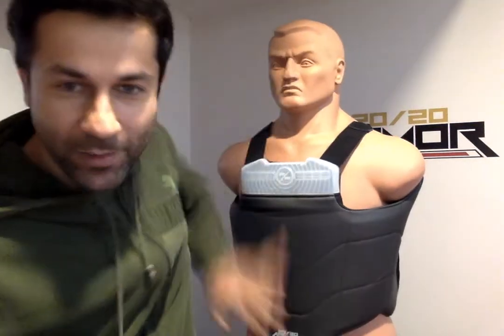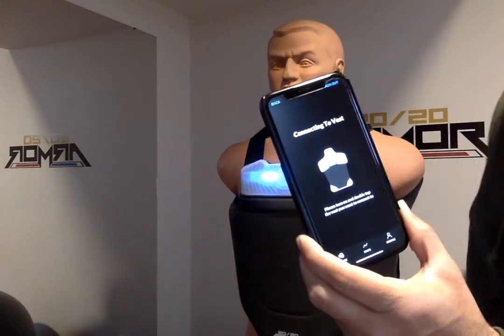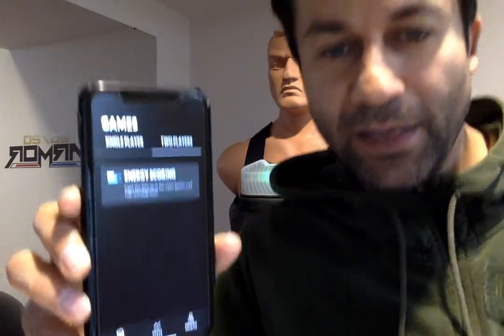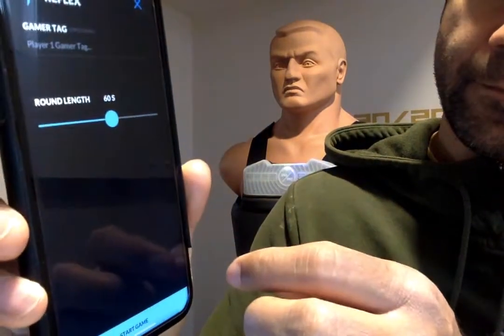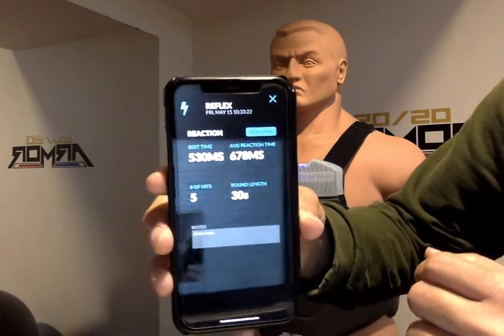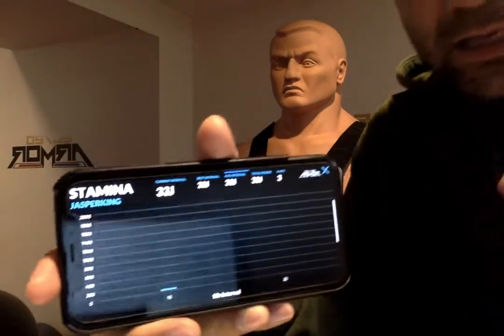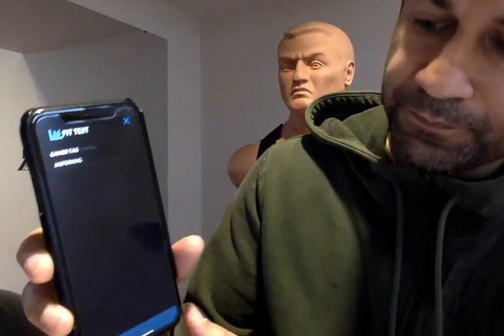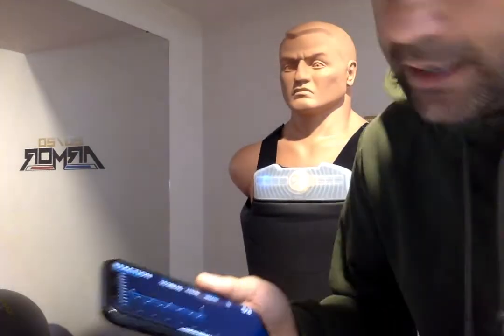2020 Armor App Walkthrough - May 15 2020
Walk through of how to use the app as of May 15 2020 for the one player games. Here is a link to how a two player game works